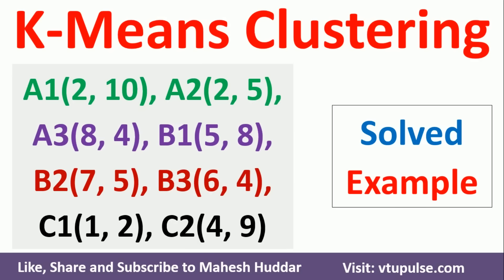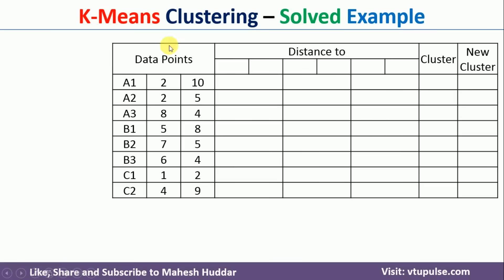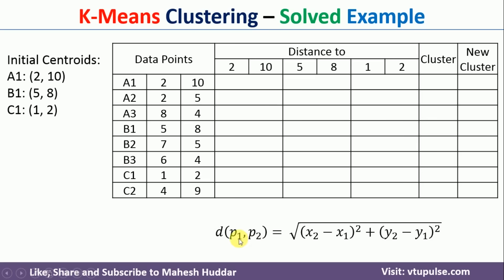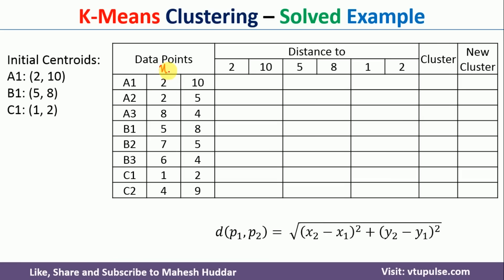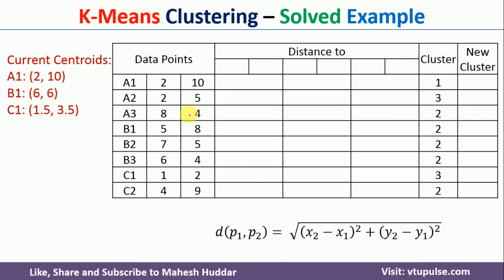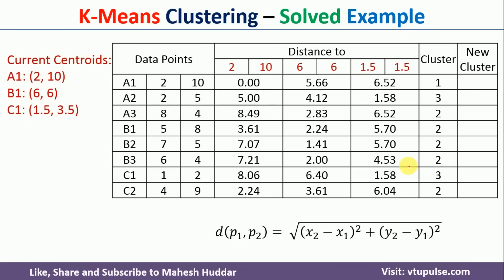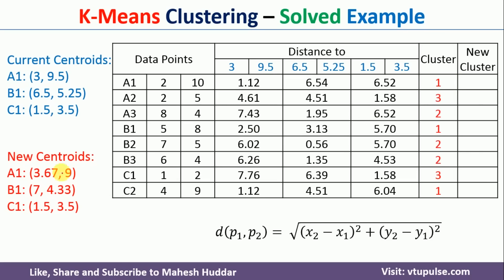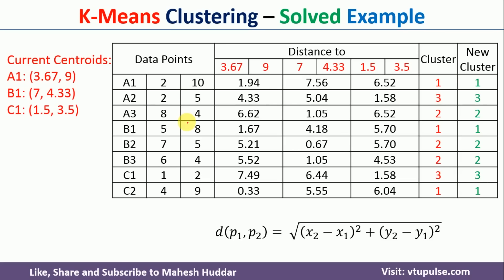K Means Clustering Algorithm | K Means Solved Numerical Example Euclidean Distance by Mahesh Huddar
Suppose that the data mining task is to cluster points into three clusters, where the points are
A1(2, 10), A2(2, 5), A3(8, 4), B1(5, 8), B2(7, 5), B3(6, 4), C1(1, 2), C2(4, 9).
The distance function is Euclidean distance.
Suppose initially we assign A1, B1, and C1 as the center of each cluster, respectively.

The following concepts are discussed:
How to use K Means Clustering Algorithm,
K Means Clustering Solved Numerical Example,
K Means Clustering Solved Example,
K means clustering Euclidean Distance